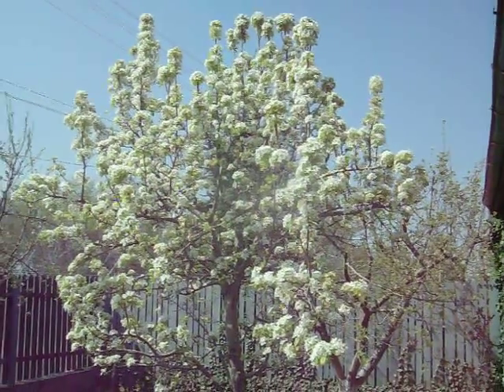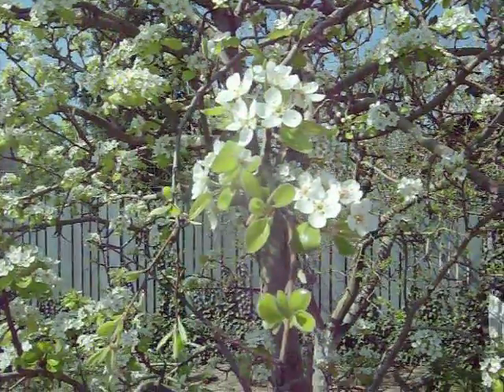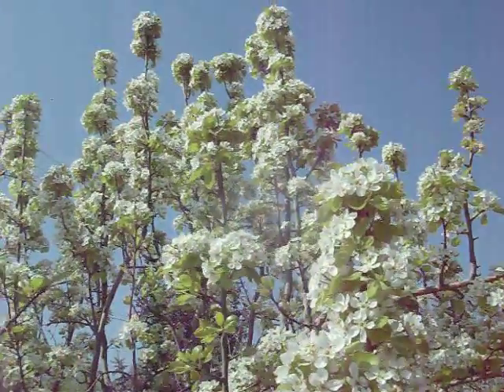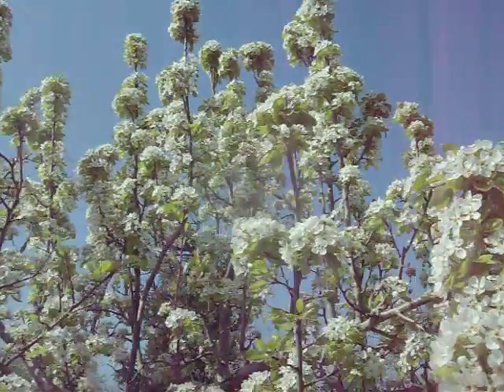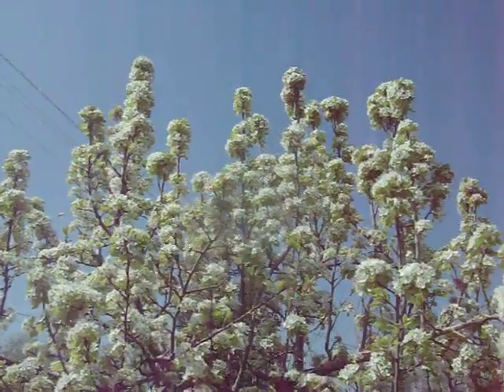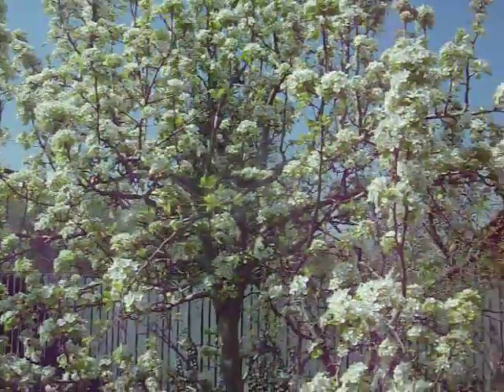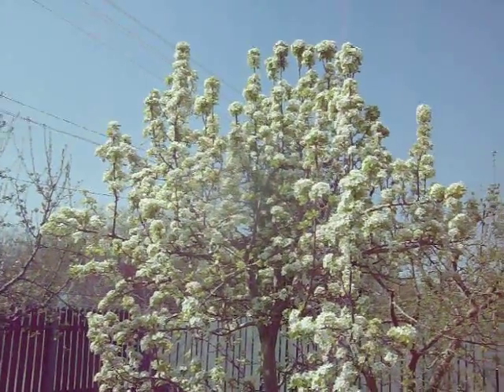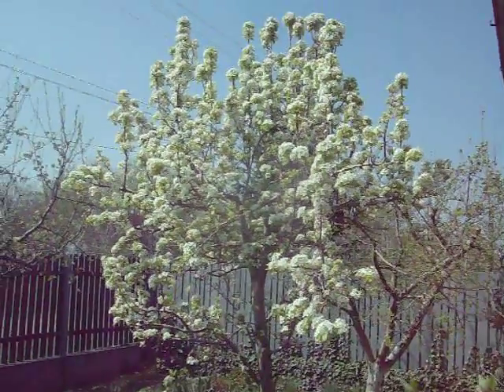Pear Tree In Full Bloom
A short video of one of our pear trees in full bloom and being pollinated by our honey bees.